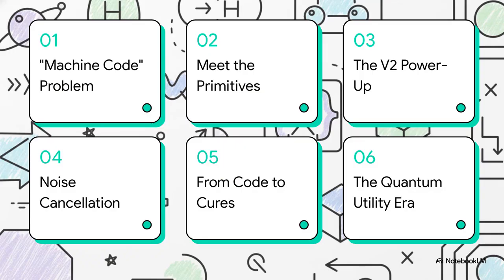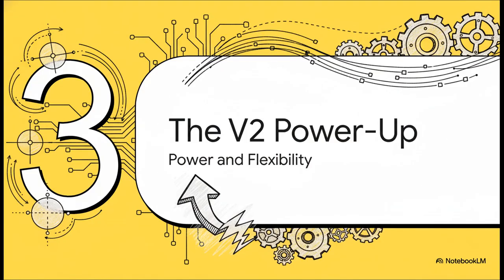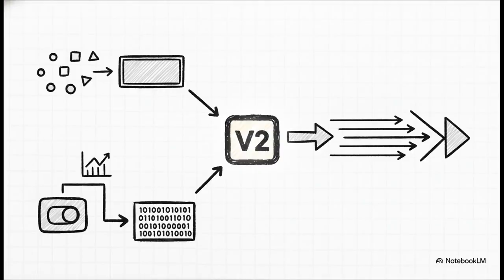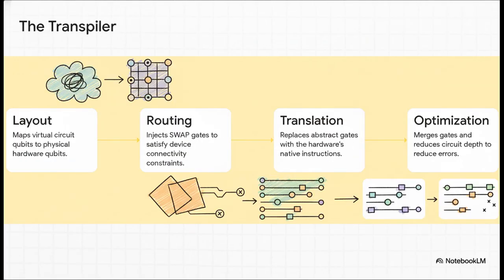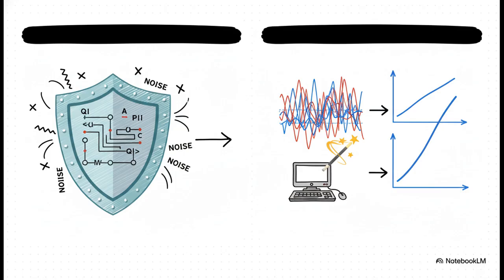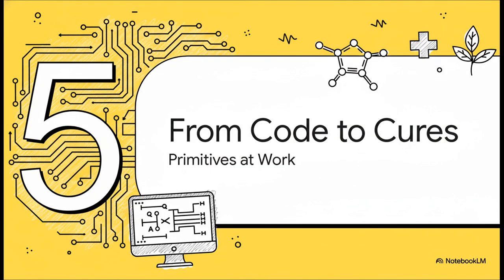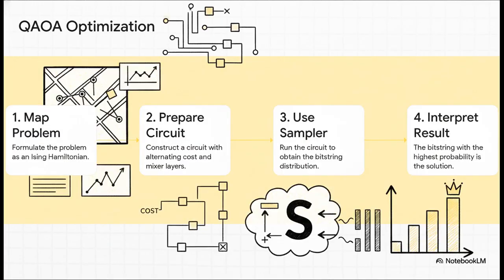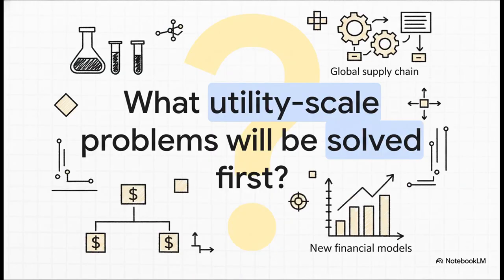Architectures of Quantum Utility: IBM Primitives and Qiskit Runtime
This documentation details the evolution of IBM Quantum from low-level hardware interactions to an abstracted, utility-scale programming model centered on primitives. The Sampler and Estimator tools represent a shift toward result-oriented workflows, allowing developers to focus on algorithmic outcomes rather than manual device management. By utilizing the Qiskit Runtime framework, users can leverage efficient execution modes like sessions and batches to minimize latency during complex computations. The text also highlights the critical role of error mitigation and ISA-compliant circuits in achieving reliable results for applications in chemistry and optimization. Ultimately, these advancements provide a standardized architecture for researchers to perform sophisticated quantum simulations on physical hardware.